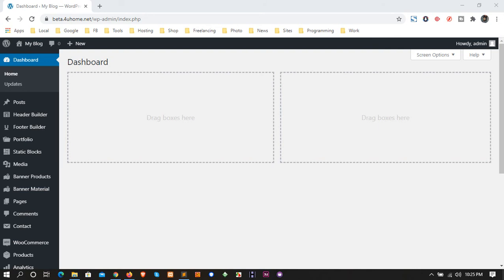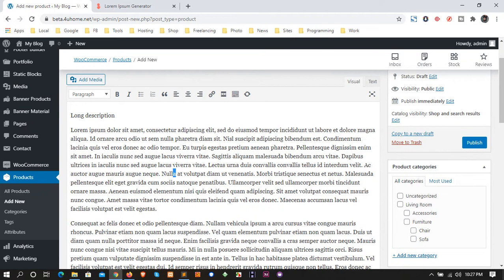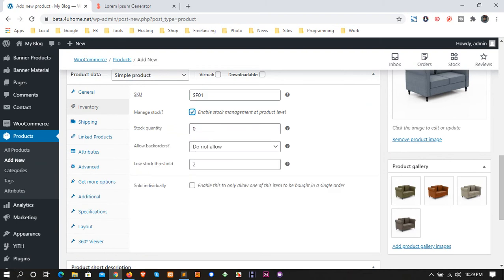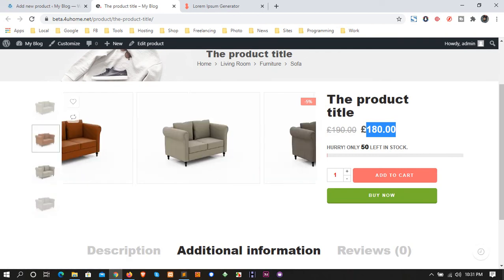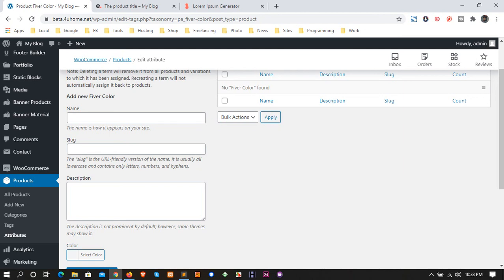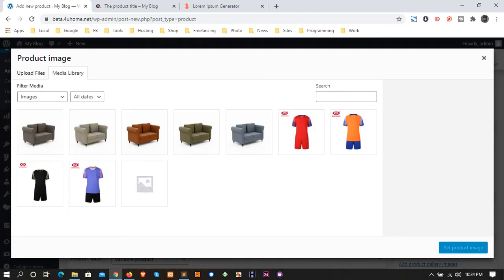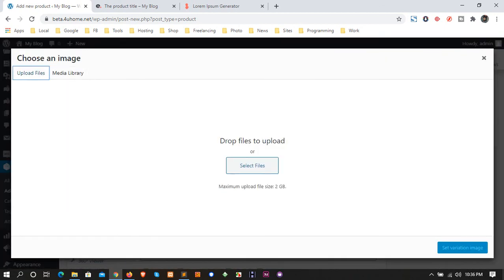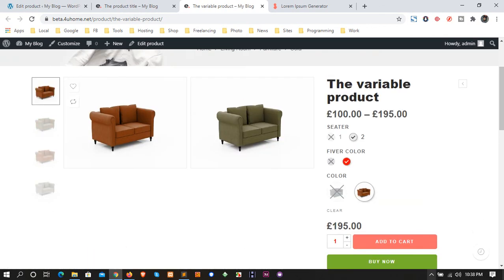how to add simple and variable products on woocommerce store with variation swatch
how to add products on woocommerce store